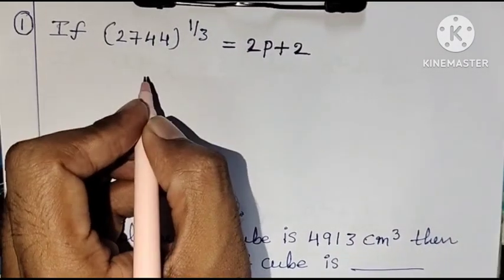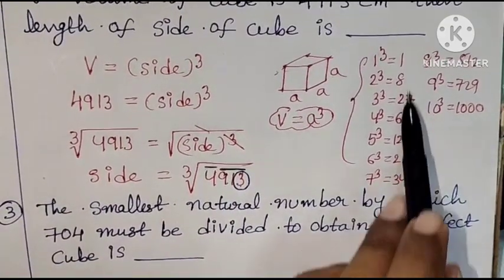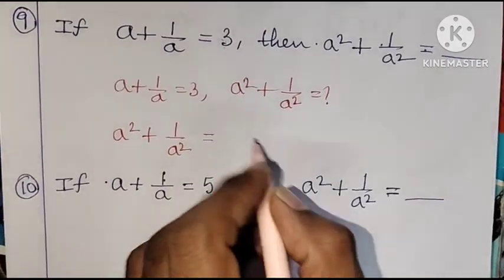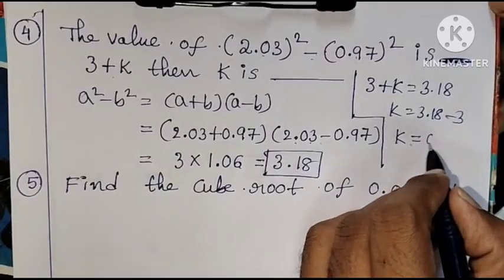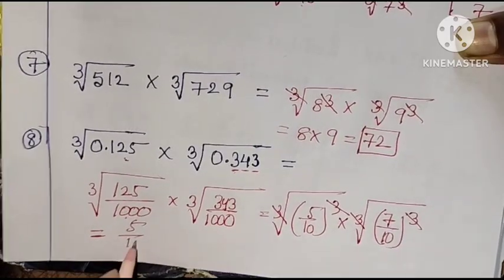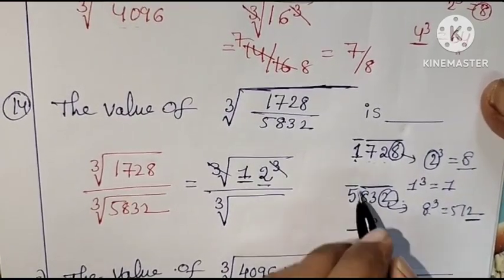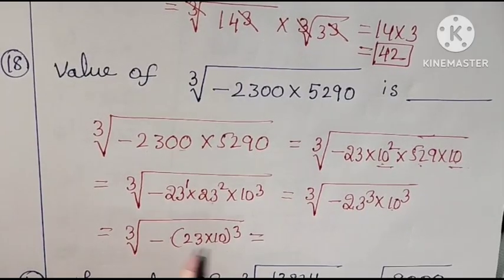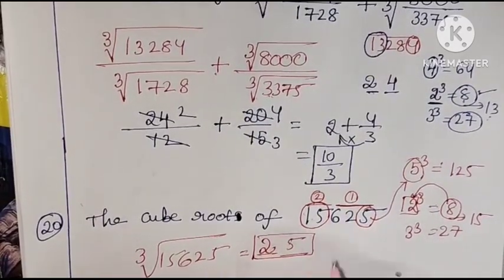CUBES AND CUBE ROOTS OLYMPIAD EXAMS PREVIOUS YEAR PAPERS QUESTIONS & SOLUTIONS